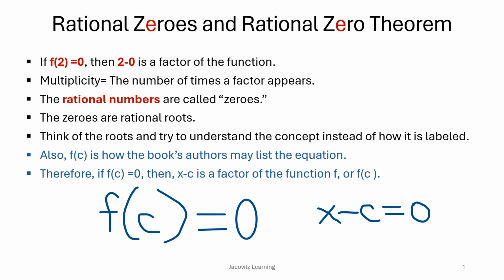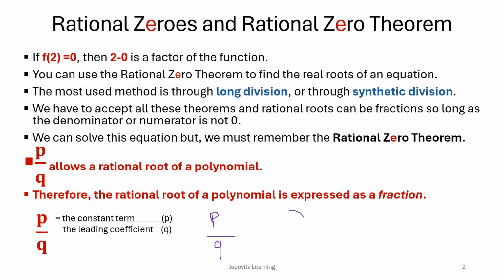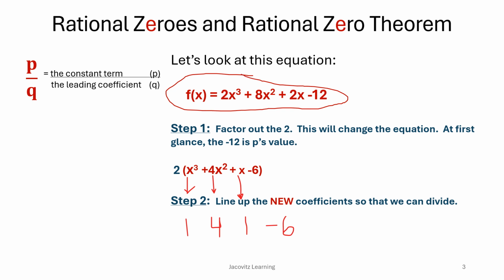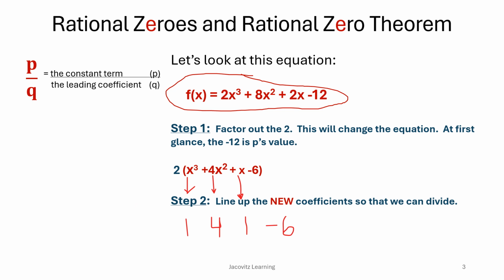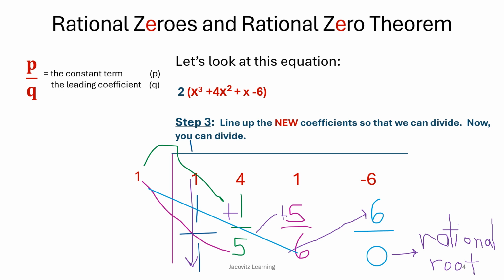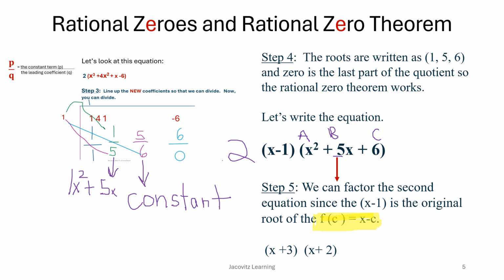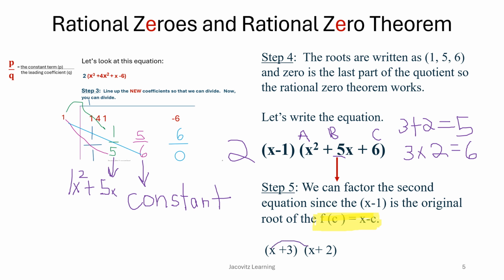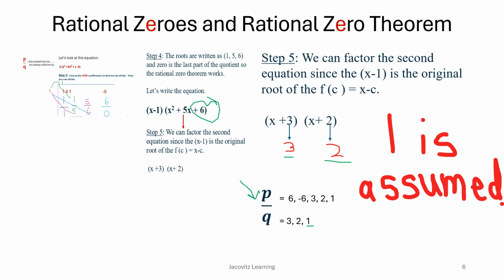Rational Zeroes and Rational Zero Theorem Plus Complex Numbers in an Equation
This is for people who are approaching the middle end of Algebra 2.  The rational zero theorem is not all that rational.  This is an explanation.